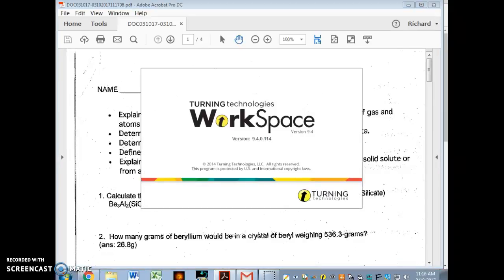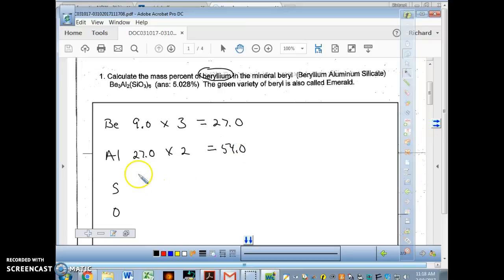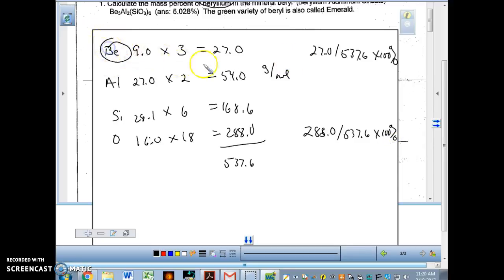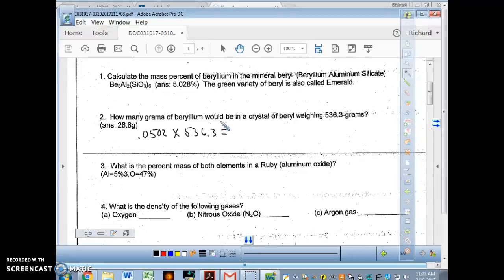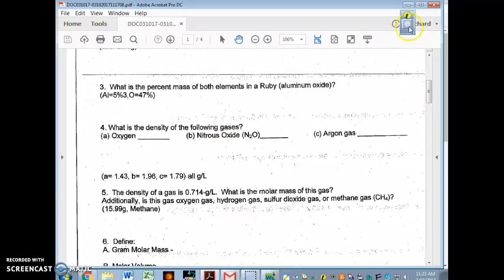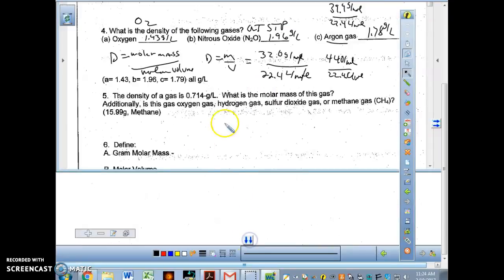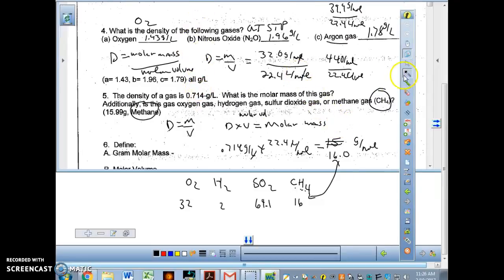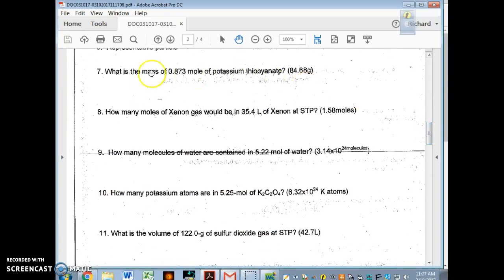chapter 10 study guide part one